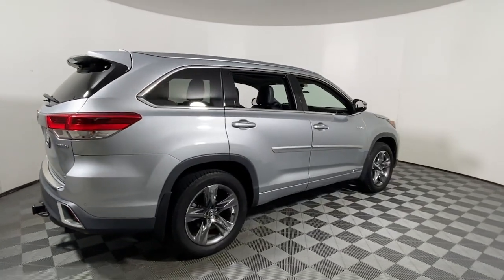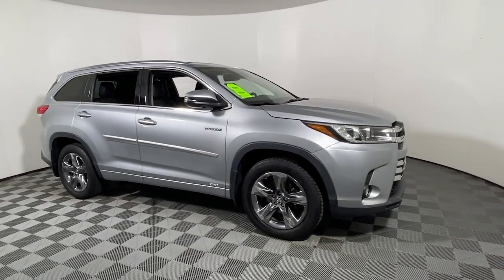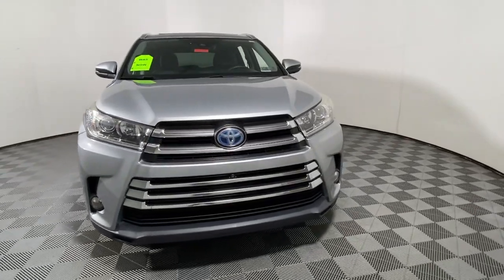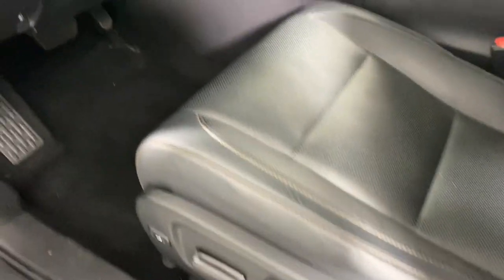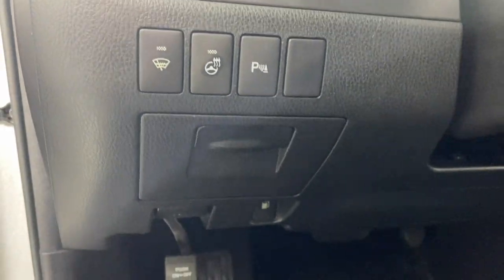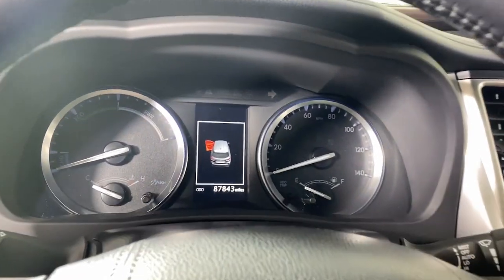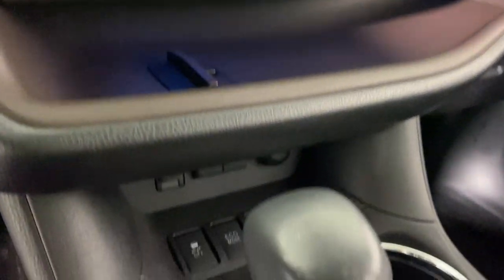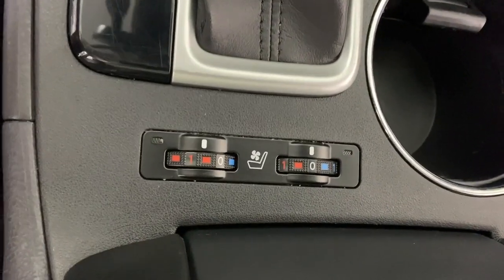2017 Toyota Highlander_Hybrid Limited PA Easton, Allentown, Bethlehem, Phillipsburg, Stroudsbur...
Pre-Owned 2017 Toyota Highlander_Hybrid Limited available at Koch Toyota located in 3816 Hecktown Rd, Easton, PA, 18045. Servicing the Easton, Allentown, Bethlehem, Phillipsburg, Stroudsburg area.
Please mention the stock TP12858 when you contact the dealership for this vehicle.

Get into the  2017  Toyota Highlander_Hybrid.  Take a closer look at this future-facing Toyota Highlander Hybrid. It has all the features you need to keep your family cruising in safety and comfort, and it delivers the eco-friendly advantages of hybrid efficiency. You'll love its all-weather capability and can-do spirit! These are just some of the great options this vehicle comes with: Heated Steering Wheel
, Keyless Entry, Moonroof, Navigation System, Fog Lamps, Power Liftgate, Cooled Front Seat(s), Power Passenger Seat, Heated Mirrors, Satellite Radio. Hardworking cargo hauler meets super-efficient, quiet cruiser in this capable Highlander Hybrid. Stop in today for a fun and easy test drive. Our  knowledgeable staff will take excellent care of you.